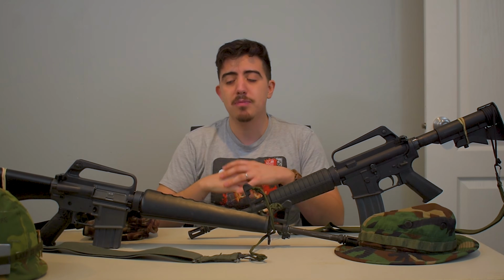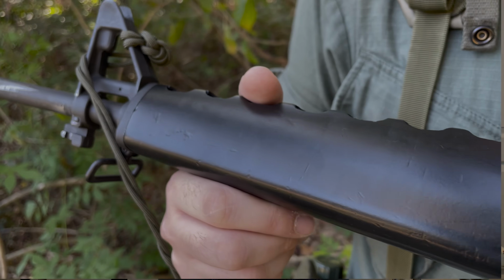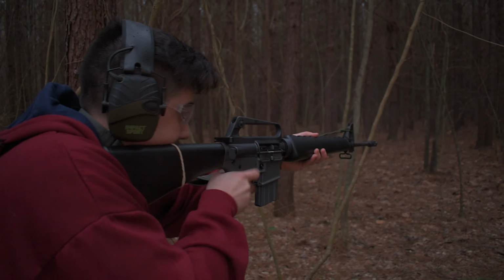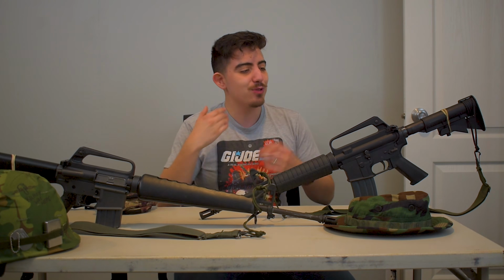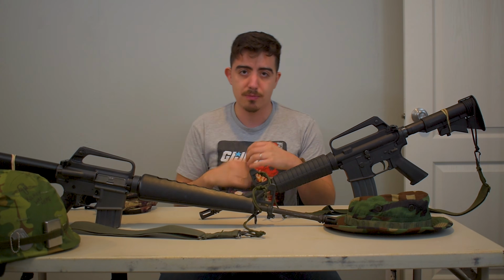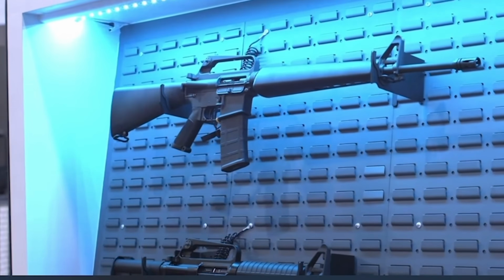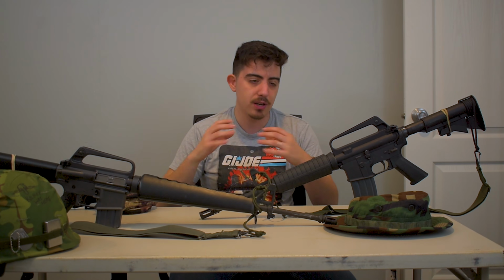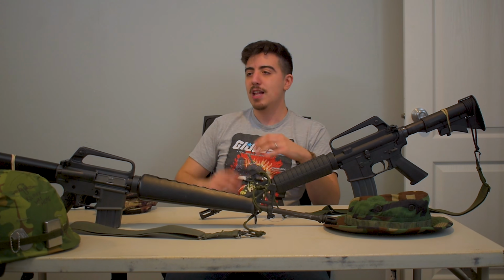How To Build A Retro AR-15 In 2023 (PSA, H&R, Luth, Colt)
My journey joining carry handle gang. Where I had success and what tips I have.

I make zero money off of YouTube. I'm not selling anything either. I am not an expert or historian. I probably got  something wrong here. There are elite cloners who probably think my builds are bad. Oh well. All mags are loaded less than 29 rounds.